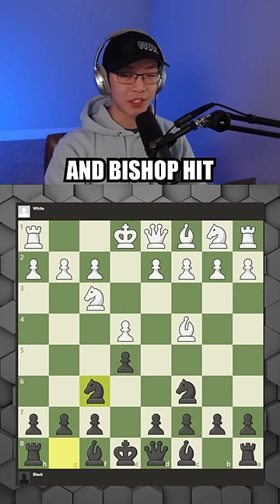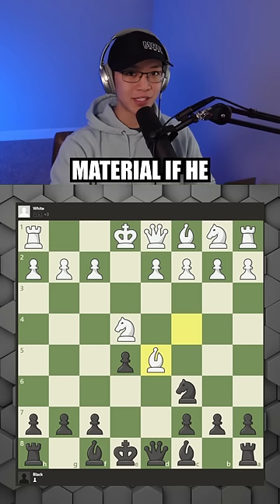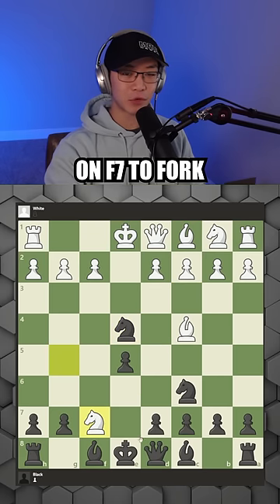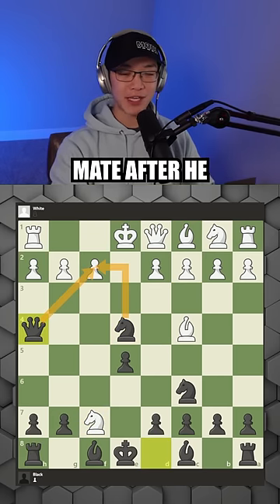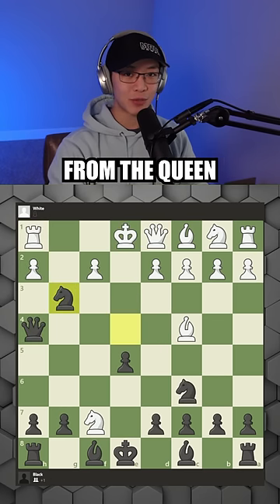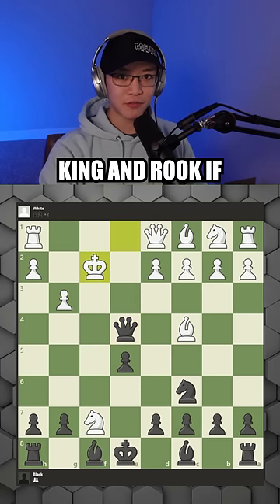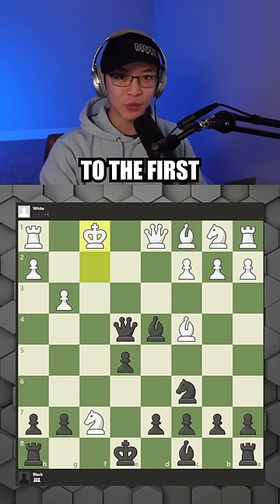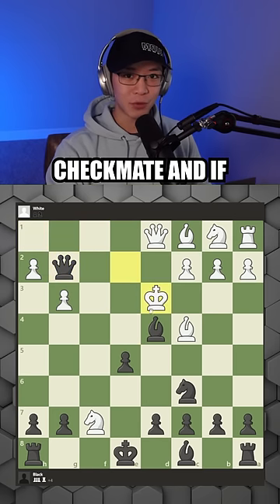*BEST* Fried Liver COUNTER!